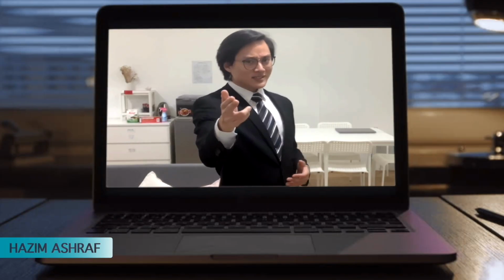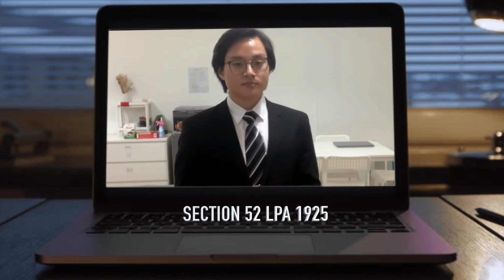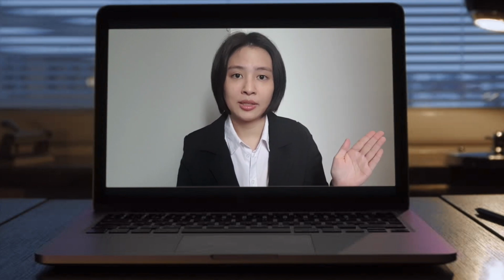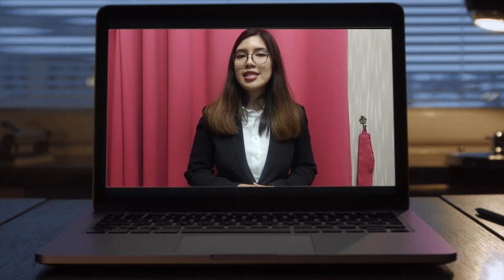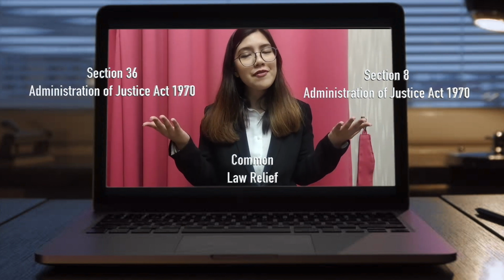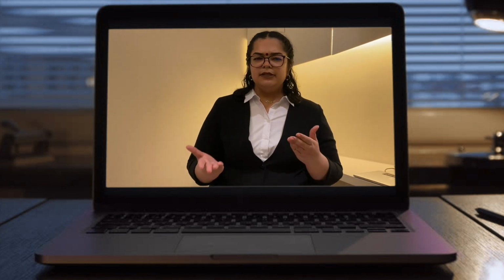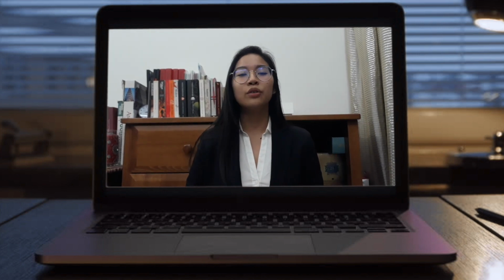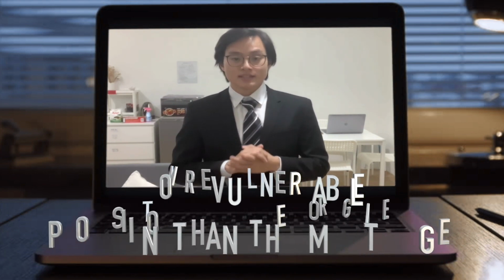Land Law Group Video Assignment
Question: Critically assess the extent to which the current law on foreclosure, possession and sale strike an appropriate balance in protecting the interests of a mortgagee and mortgagor.

Group Members:
1) Amanda Rachel Chong Szu Kim
2)Hazim Ashraf Hishamuddin
3) Kelsey Tay Veng Yenn
4) Uthraa Iyer
5) Yong Qian Hua

Video Timeline:
1) Introduction:  1:10
2) What is a Mortgage: 1:43
3) How a Mortgage is Created: 3:17
4) The Law on Foreclosure: 7:20
- For an overview on the Law on Foreclosure, Scan the QR Code at: 10:42
5) The Law on Possession: 10:47
- For an overview on the Law on Possession, Scan the QR Code at: 16:55
6) The Law on Sale: 16:59
- For an overview on the Law on Sale, Scan the QR Code at: 21:56
7) The Effect of Covid-19 on Mortgages: 22:14
- For an overview on the Effect of Covid 19 on Mortgages namely: (1) Undue Influence and (2) Back Door Tactics, Scan the QR Code at: 27:02
8) Undue Influence: 22:29
9) Backdoor Tactics: 24:47
10) Conclusion: 27:13
11) Bibliography: 28:04